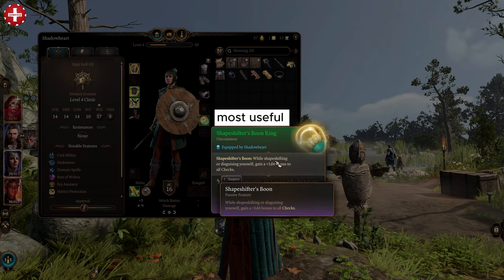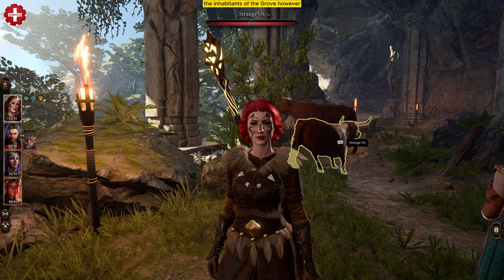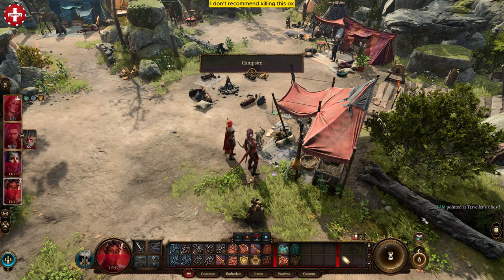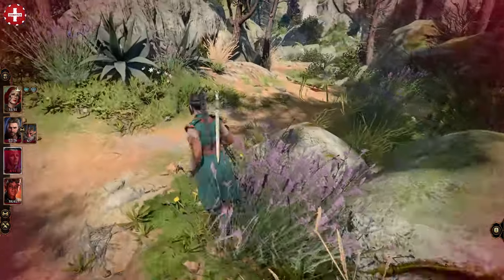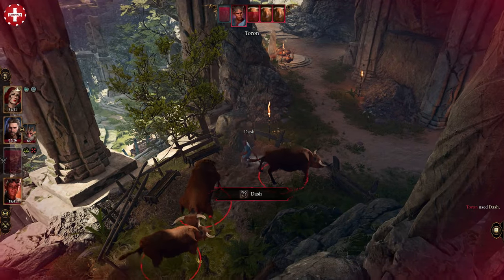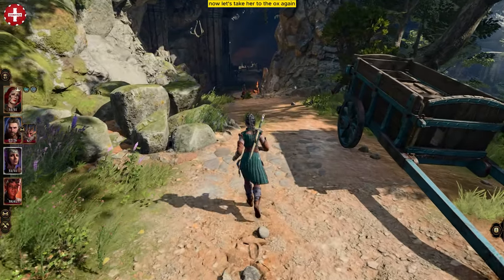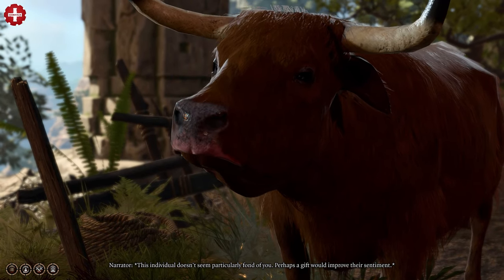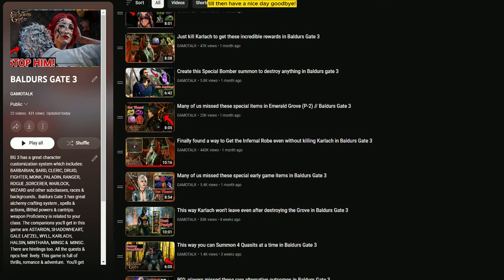Get Shapeshifter's Boon without killing strange ox in act 1 // Baldur's Gate 3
Get Shapeshifter Boon ring without killing strange ox in act 1 // Baldur's Gate 3.
BG 3 has a great character customization system which includes: BARBARIAN, BARD, CLERIC, DRUID, FIGHTER, MONK, PALADIN, RANGER, ROGUE, SORCERER, WARLOCK, WIZARD and other subclasses, races & backgrounds. Baldurs Gate 3 has a great alchemy crafting system, spells & actions, illithid powers & cantrips. Weapon Proficiency is related to your class. The companions you'll get in this game are ASTARION, SHADOWHEART, GALE LAE'ZEL, WYLL, KARLACH, HALSIN, MINTHARA, MINSC. There are hirelings too. All the quests & npcs feel lively. This game is full of thrills, romance & adventure.  You'll get a lot of magical and secret items throughout the world. The map of the world here is very big. Talking about Baldur's Gate 3 which is a role-playing game set in the Dungeons & Dragons universe. It is the third game in the Baldur's Gate series and was developed and published by Larian Studios. The game was released in early access for macOS, Windows, and Stadia in 2020. It was released for Windows in 2023 and for macOS and PlayStation 5 in 2023.